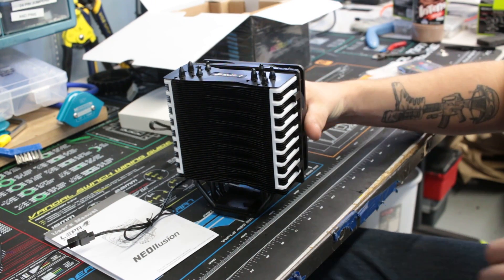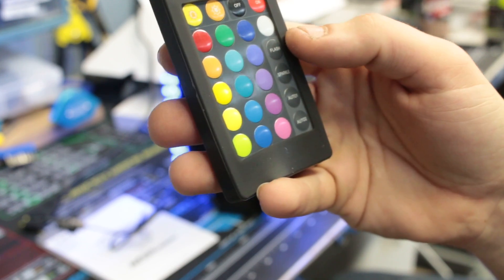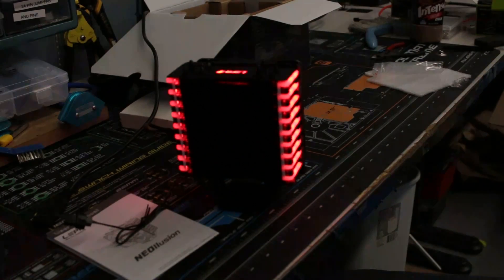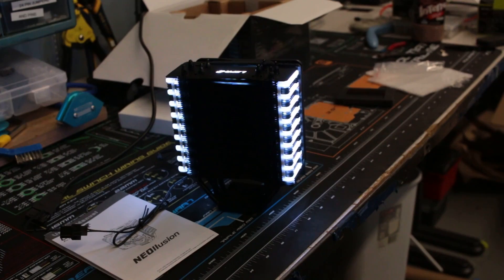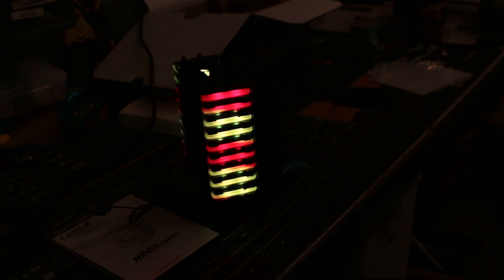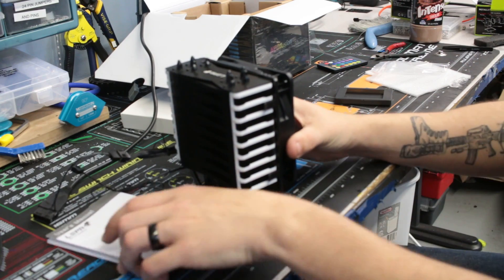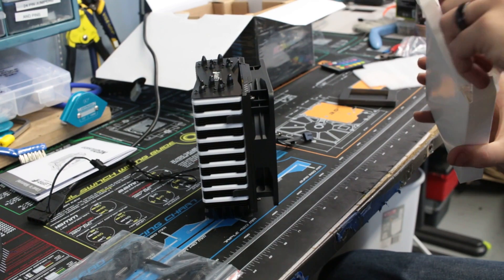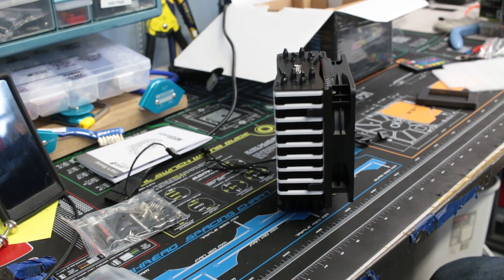NEOlusion (2 of 3)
RGB CPU Cooler